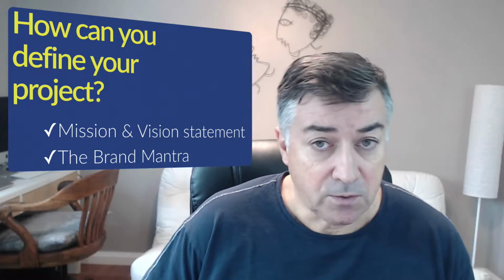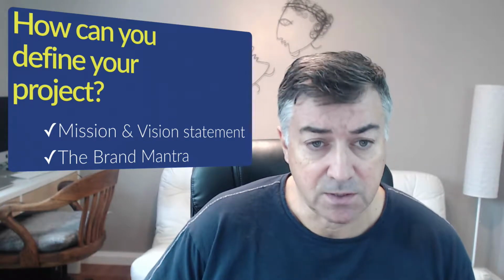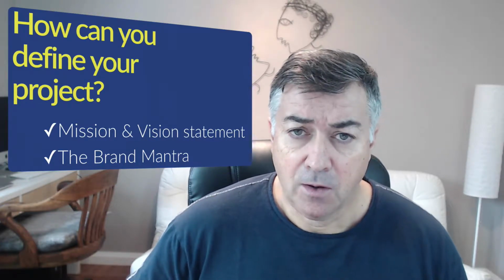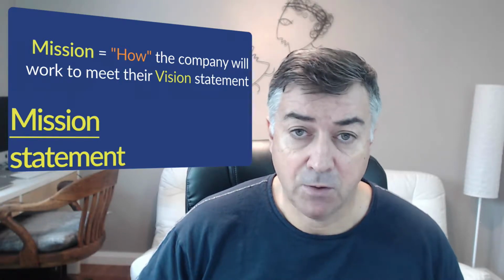Create your Brand Mantra (1/5) - innovation for scientists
The brand mantra is a simple but powerful way to summarize the reason of life of your company or project. It allows you to communicate, mostly for internal purpose, the values you want to share with your coworkers. In this series of videos, we discover the definition of a brand mantra, its function and structure, as well as some significant examples. Finally, you learn how to create one for your own purpose.